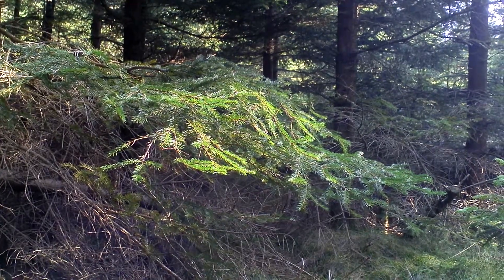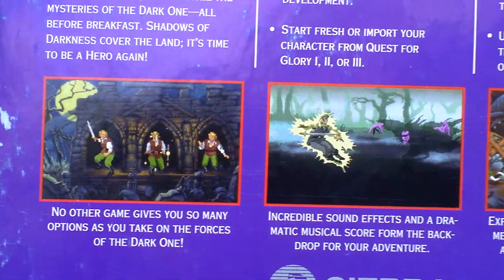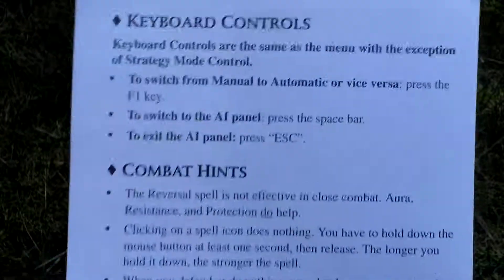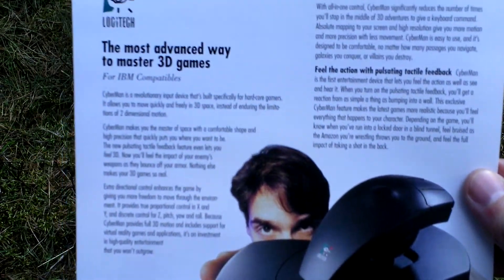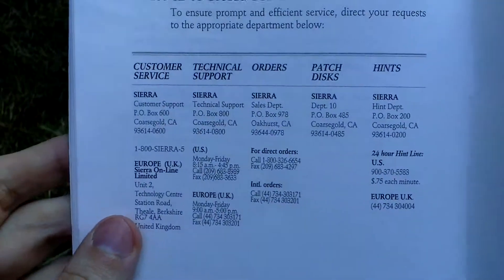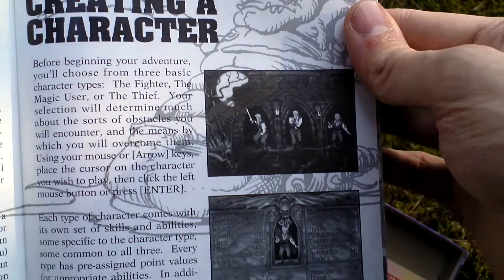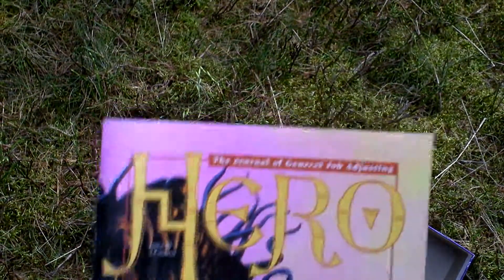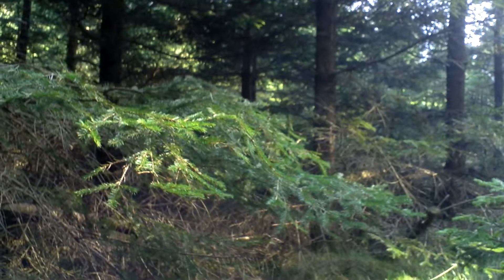Quest for Glory Shadows of Darkness Unboxing (PC) ENGLISH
Quest for Glory: Shadows of Darkness

Developer: Sierra On-Line, Inc.
Release Year: 1993
Genre: RPG / Adventure
Platform: PC
Edition: US

mobygames.com: Shadows of Darkness is the fourth Quest for Glory game. It is a journey into the land of Mordavia - a setting influenced by Eastern Europe, particularly its Slavic areal. The hero had just begun to enjoy his victory in Tarna, when a spell zapped him into parts unknown, without a weapon, items, or even a source of light. Shortly after finding his way out of the dark cave, the hero meets a mysterious woman named Katrina. He traverses the swamps in the dark forest and finally reaches the town. However, the town is also engulfed by a foreboding atmosphere, and the hero cannot allow himself to relax. He must find out what is going on, why the town inhabitants are so hesitant and reluctant to help him, and what horrors are lurking outside of its walls. Life has never been quite so dangerous for our hero. He'll discover his quest soon enough - that is, if he lives. Like the previous Quest For Glory titles, the game is a combination of puzzle-solving adventure and role-playing. The player character can be a fighter, a thief, a magician, or a paladin. Importing a character from a preceding installment of the series is also possible. Once again the hero improves his skills by repeatedly using them (like throwing stones at a tree to improve the throwing ability, which might be needed to solve a puzzle). Combat system in this installment has undergone a major change. Battles are viewed from a side-scrolling perspective and are action-oriented. The protagonist is able to move freely, jump, and execute attacks and defensive moves, similarly to fighting games.